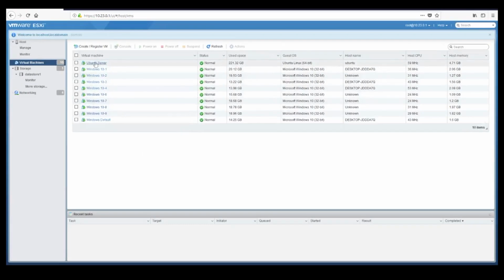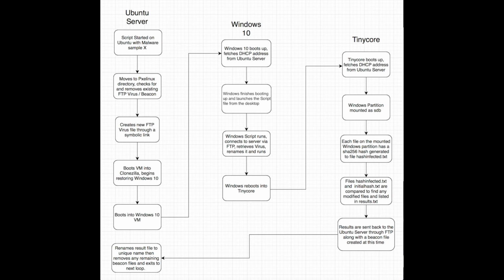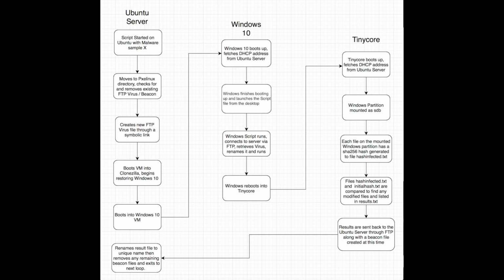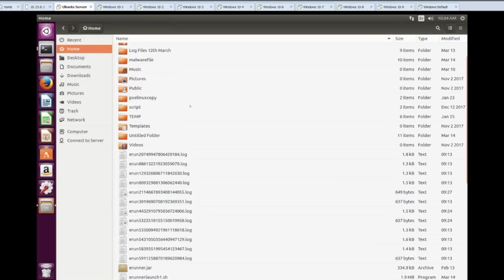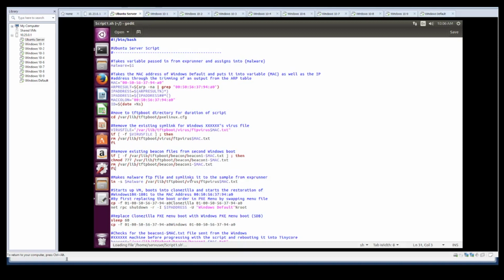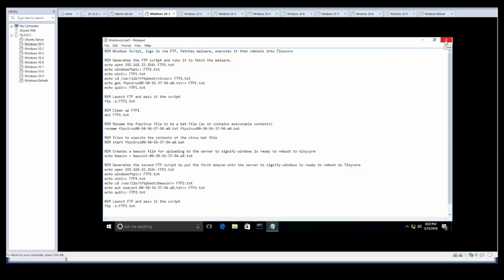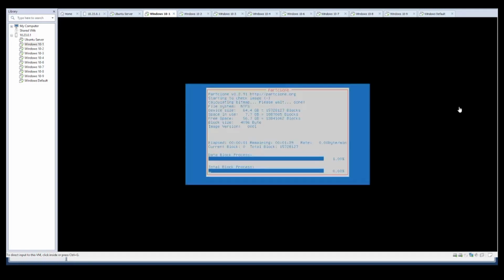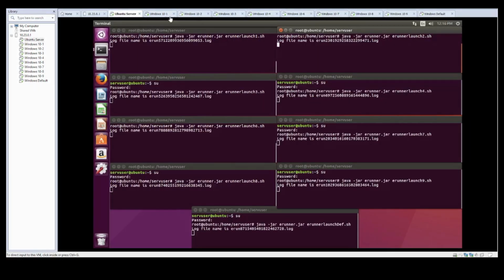Project Deliverable Video - G20593351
This video demonstrates the work undertaken in the implementation of a malware intelligence testing system for the third year project: 'Smart Malware: An investigation into the methods of detection used to discern whether the host machine is physical or virtual and the subsequent adaptations undertaken to maximise attack vectors.'